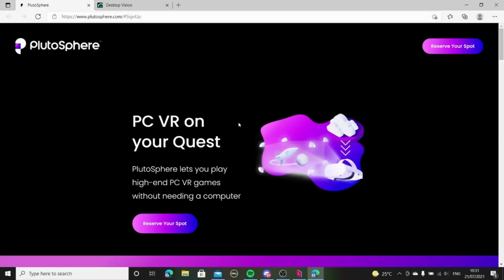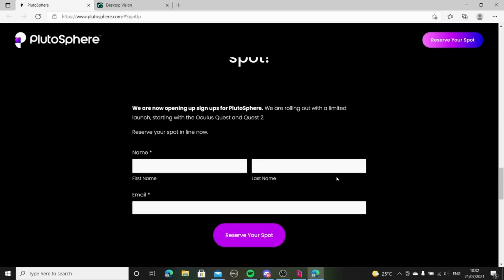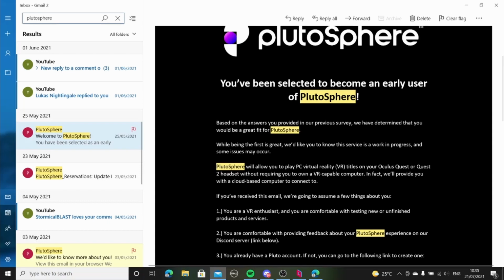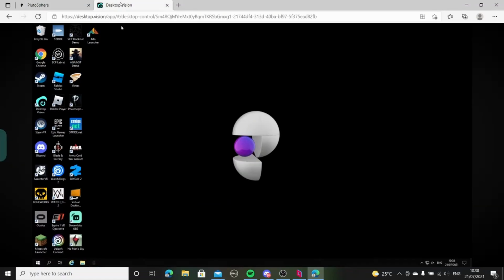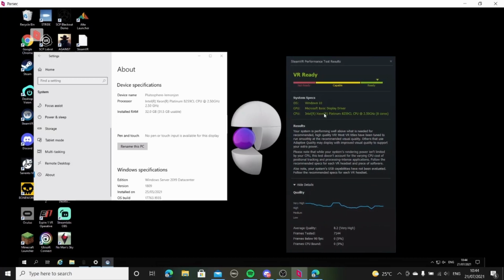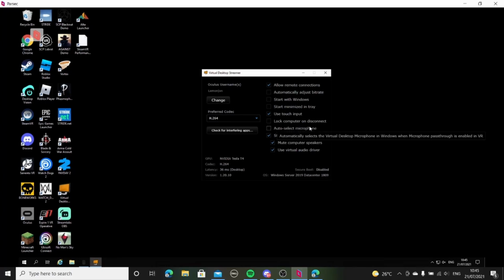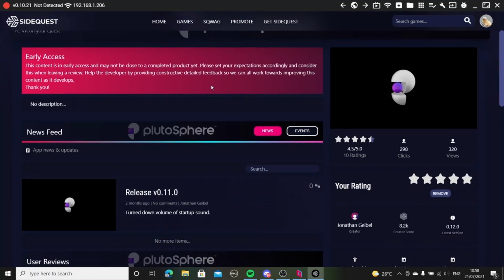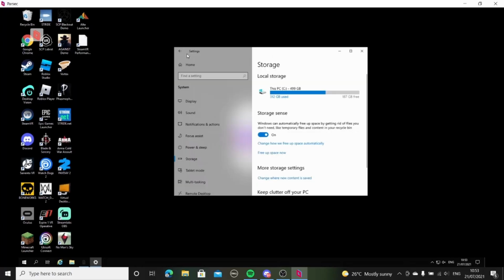Plutosphere, what is it?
In this video I amazingly explain what is Plutosphere, what are it's specs, what you need, where to sign up etc. This isn't sponsored or anything by them, I just felt like making a video about it for anyone who has or hasn't signed up yet.

Plutosphere discord:
Discord.gg/plutosphere

0:00 Intro to Plutosphere
2:48 When you sign up
4:44 When you get an official invite & get your Plutosphere PC
5:58 Plutosphere specs
6:48 Streaming options to your headset
10:27 Storage on your PC
12:03 Outro